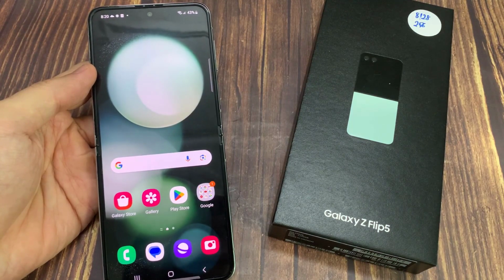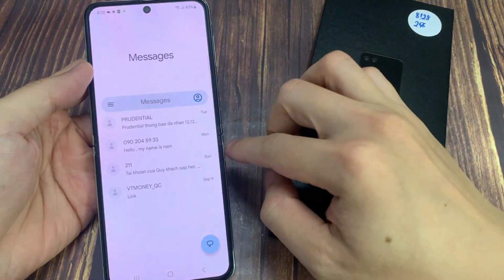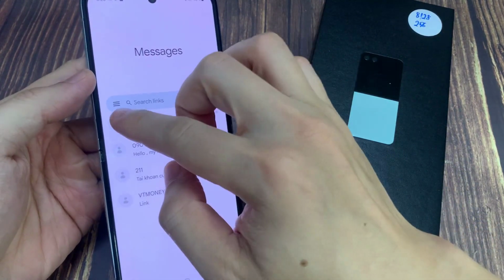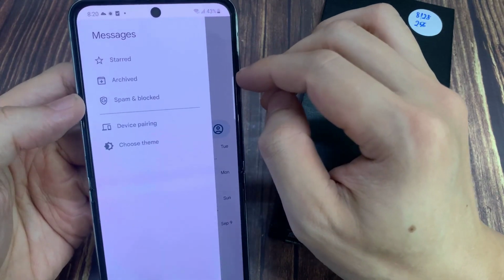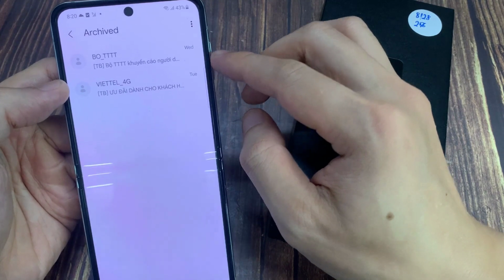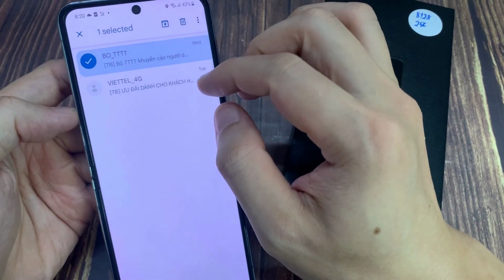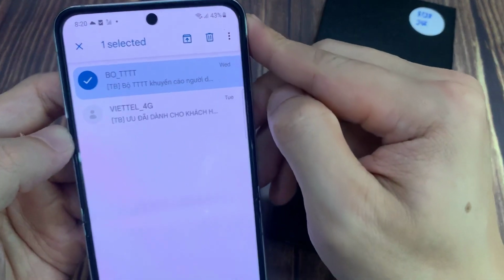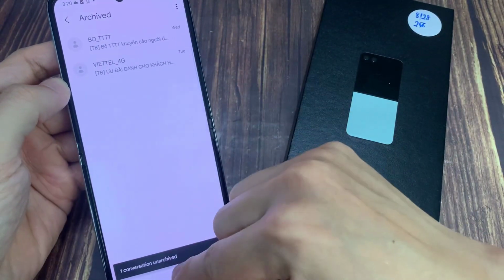Samsung Galaxy Z Flip 5: How to Unarchive Text Messages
Learn how you can unarchive text messages on the Samsung Galaxy Z Flip 5.